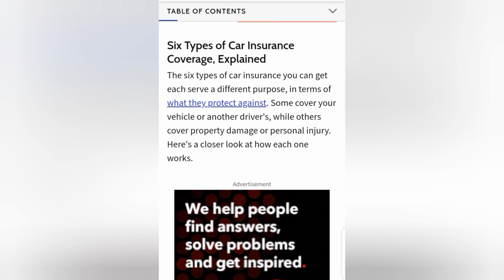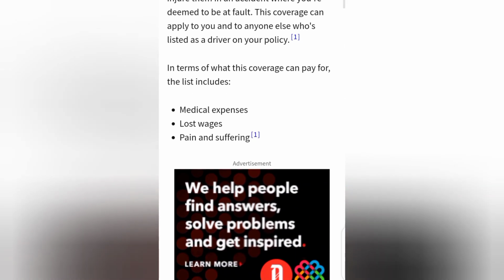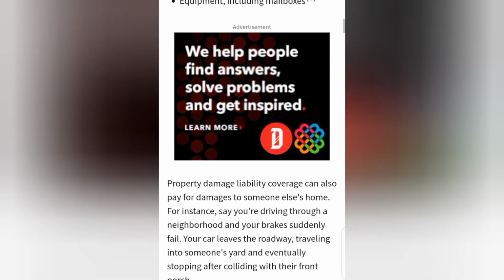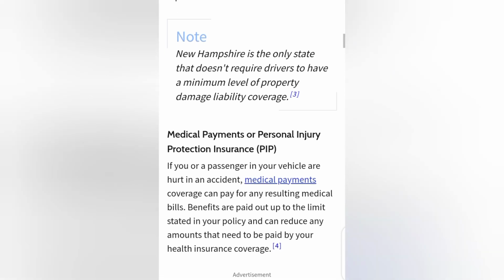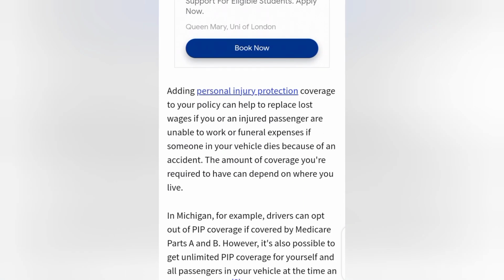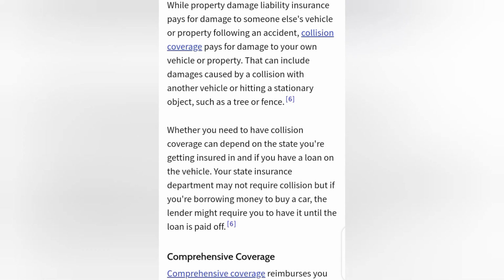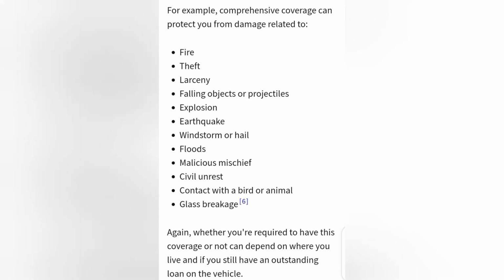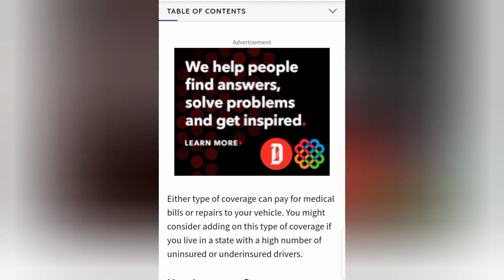"Roadmap to Protection: Exploring Diverse Car Insurance Coverage Options!"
In this informative video, we unravel the intricacies of car insurance coverage, providing a detailed guide to help you make informed decisions. From liability to comprehensive and collision, we break down each type, demystifying the jargon so you can navigate the roads confidently. Whether you're a seasoned driver or a newcomer, understanding these coverage options is crucial. Watch now to ensure you're equipped with the knowledge to safeguard your journey on the open road!